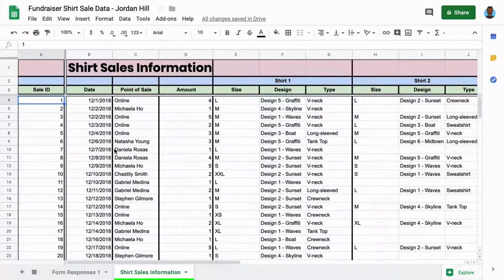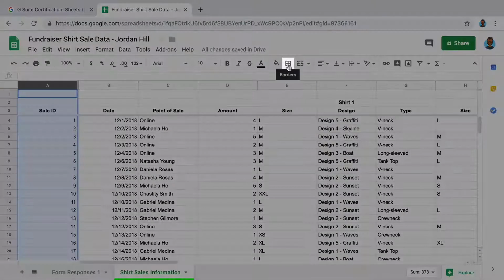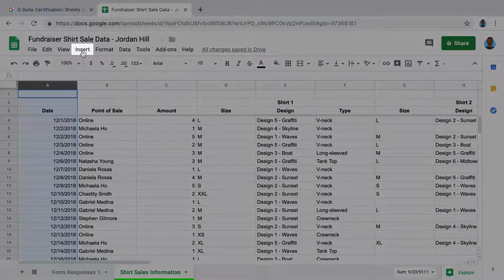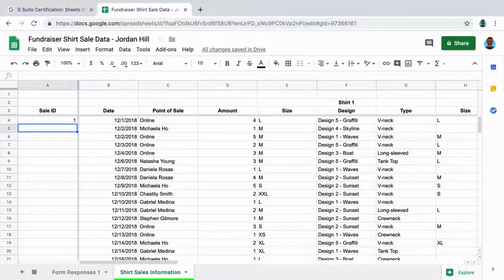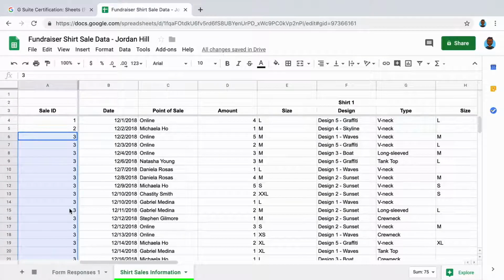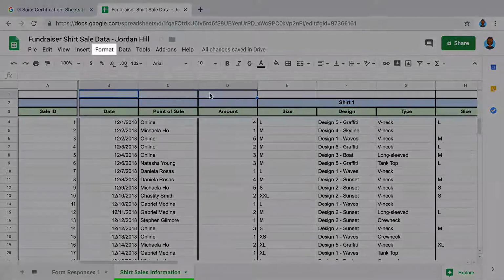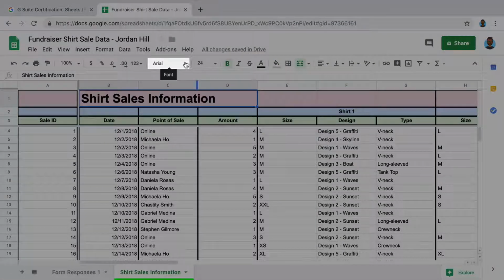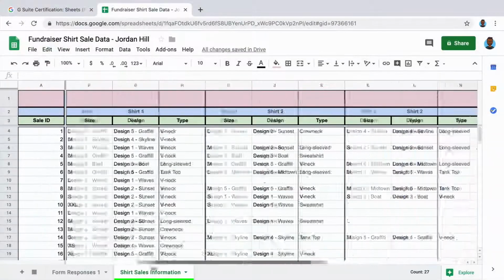Lesson 4. Sheets: Continue Formatting and Organizing — Freeze Cells, Columns, and Rows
INSTRUCTIONS

1. Insert a column.
2. Freeze the column.
3. Number the rows by dragging to populate the cells
4. Add borders.
5. Resize the columns to fit the data.
6. Delete columns you’re not using.